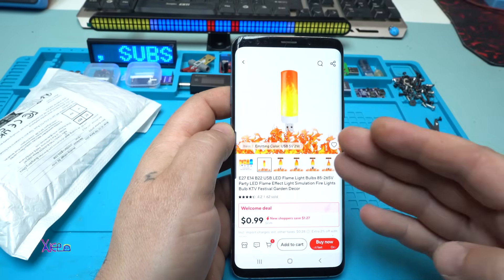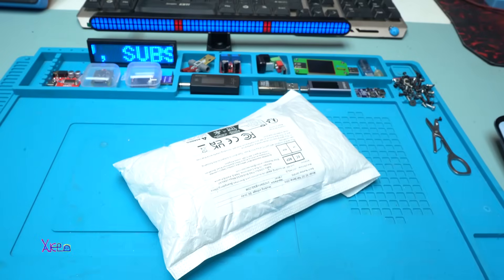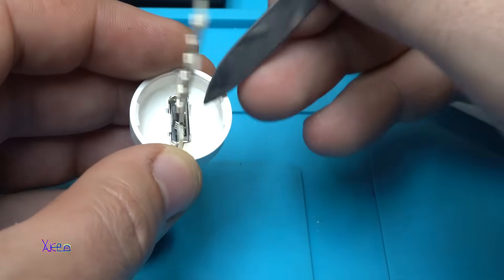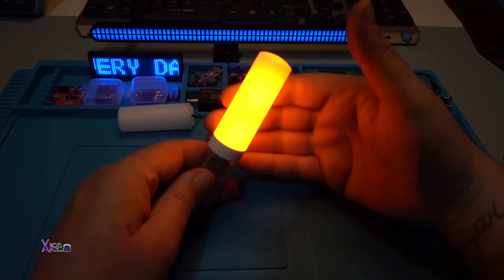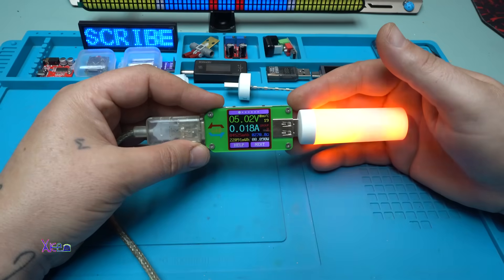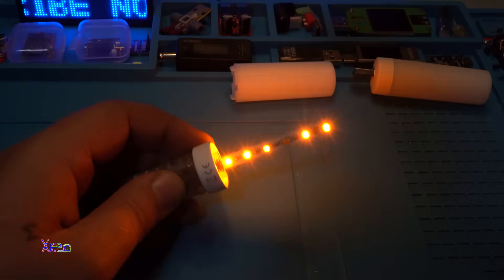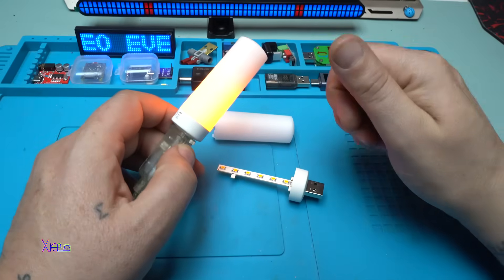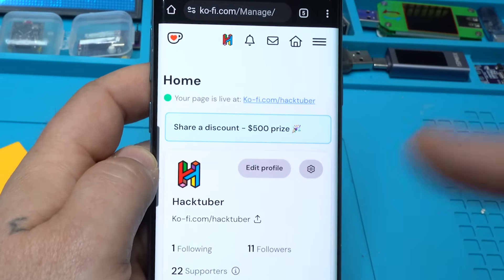THIS $1 Aliexpress Module is IMPRESSIVE?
E27,E14,B22 USB led flame light for party,decoration,festival led flame fire effect simulation led lights.

USB Tester Type-C PD Digital Capacity Meter 8A Voltage Current Monitor Power Bank Charger Detector with QC3.0 Fast Charging.

-4A/5A 25W/35W Adjustable Electronic Load Tester LED Digital USB Voltmeter Ammeter Battery Capacity Power Supply Detector Monitor.